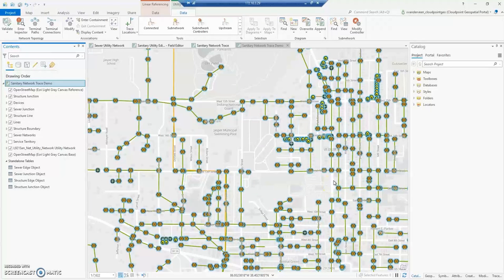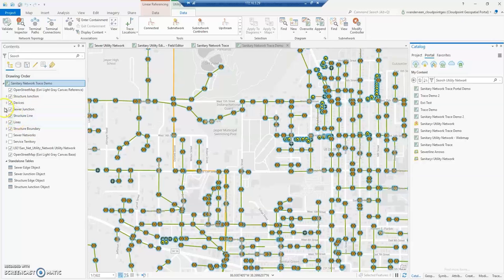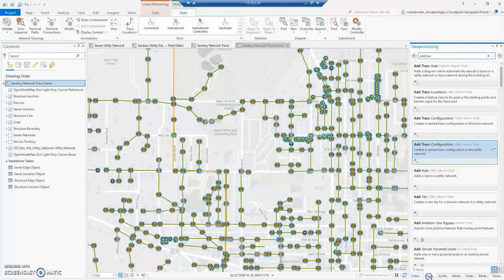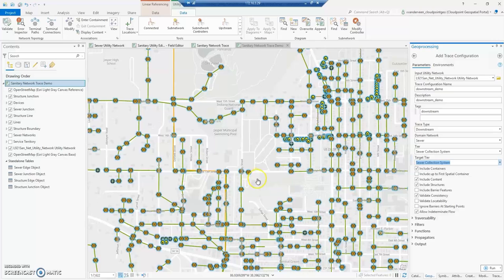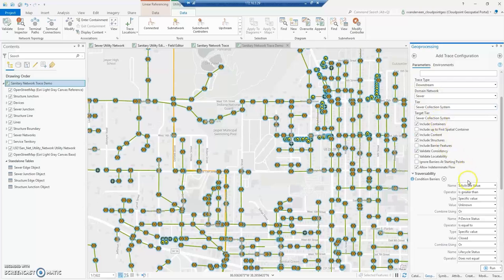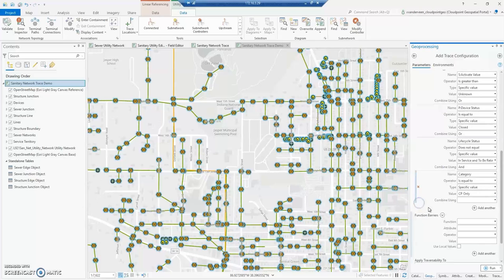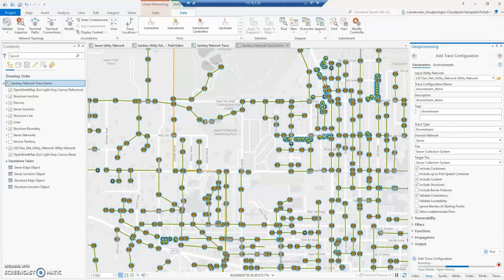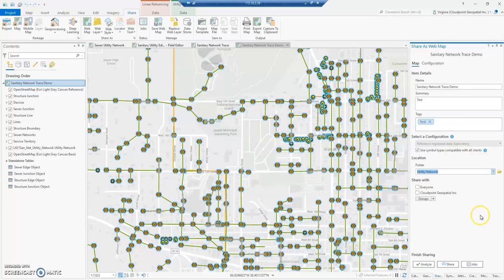Adding and Sharing Trace Configurations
This video walks you through creating and saving trace configurations.